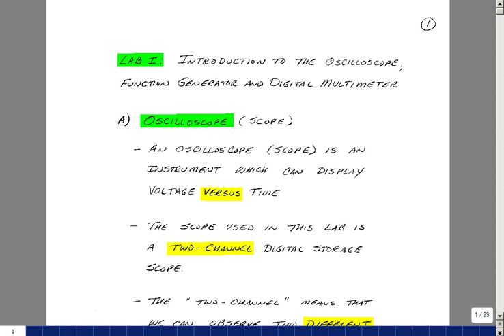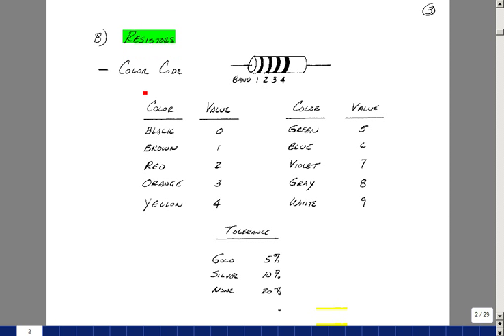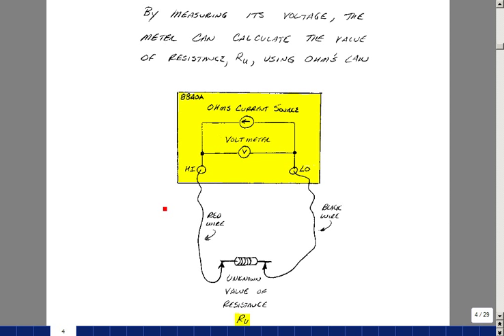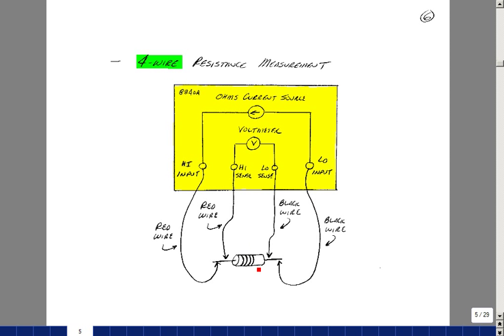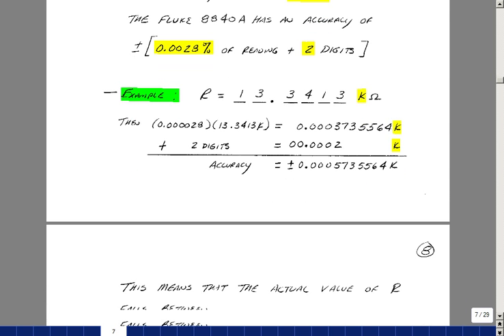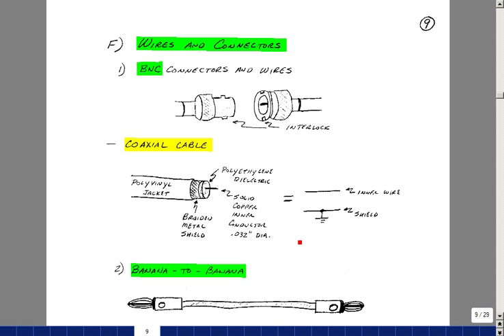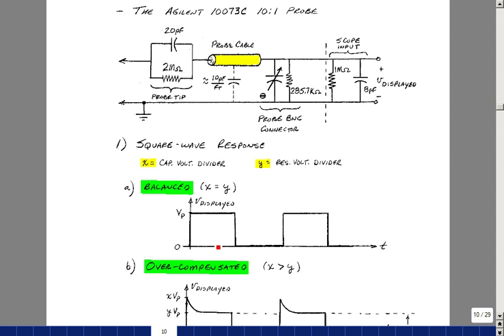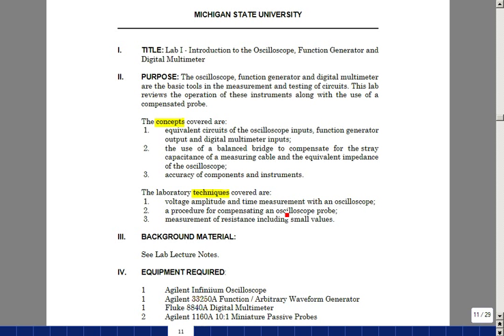Lab I: Introduction to the Oscilloscope, Function Generator and Digital Multimeter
This is the lecture for Lab I of ECE 303 by Gregory M. Wierzba. You can obtain a higher resolution copy of the entire lab manual and you can find a higher resolution video